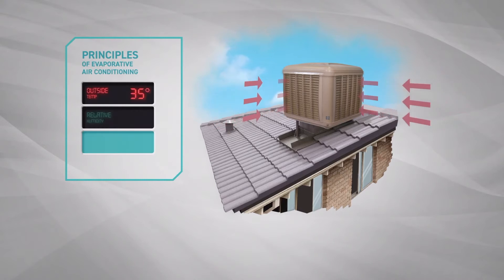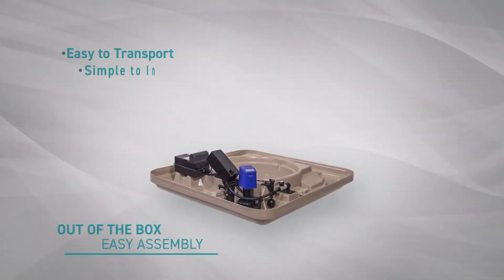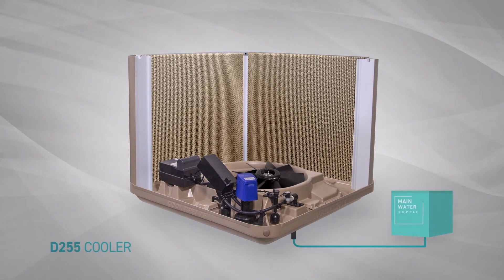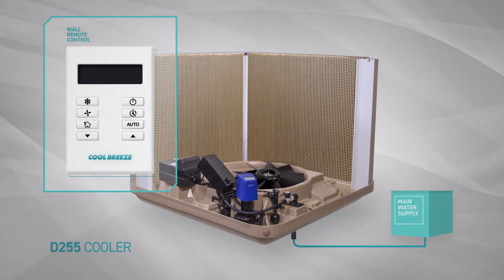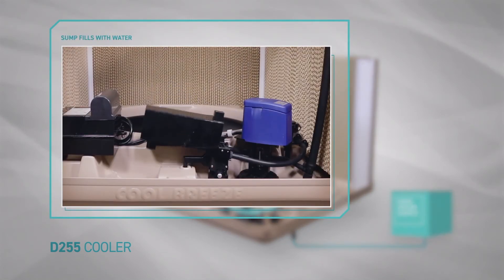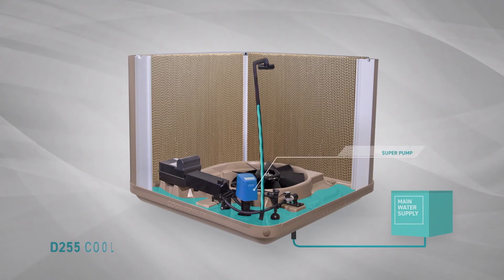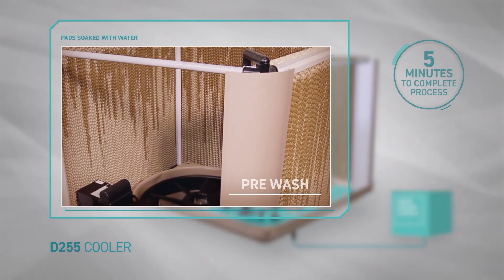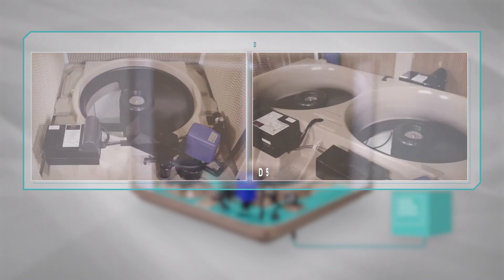COOLBREEZE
We produced this animated clip from still images and video to explain the how a Coolbreeze evaporative air conditioner works